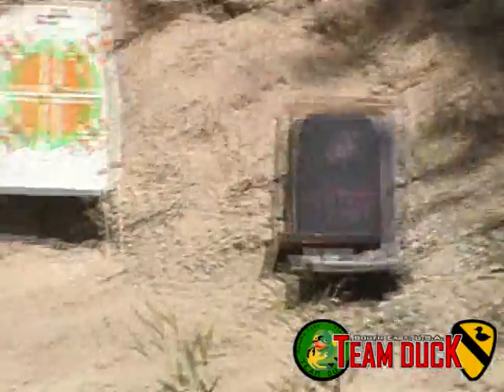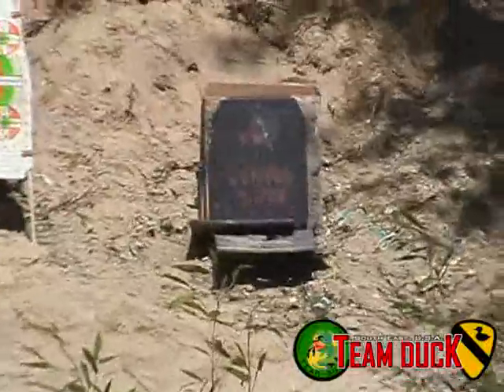EGI Tactical Level III Rifle Plate Test - 4th Shot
4th shot from an Ishapore Enfield 2A. This time we placed a side panel IIIA vest material piece behind the strike zone to measure deformation of the clay from the strike.